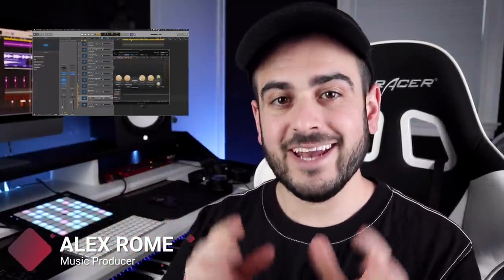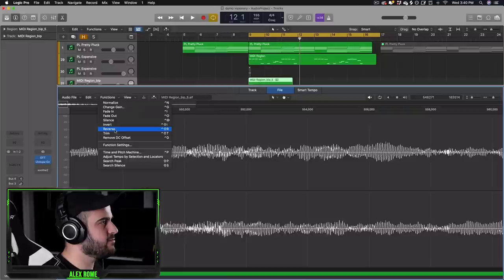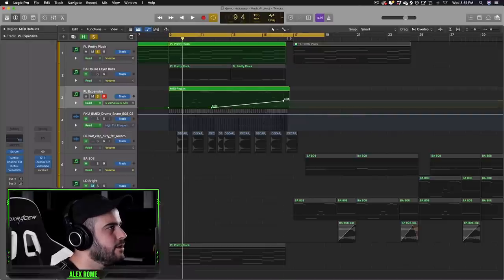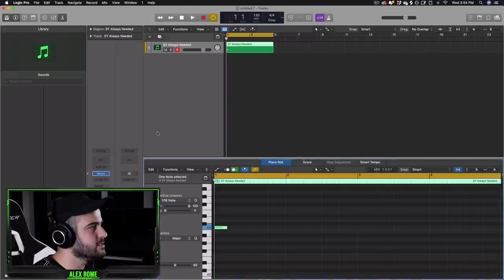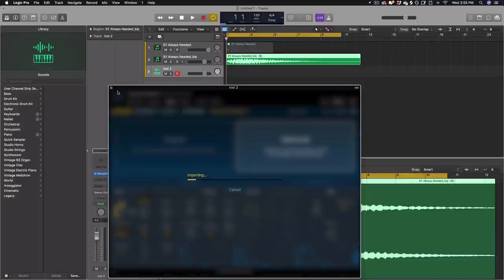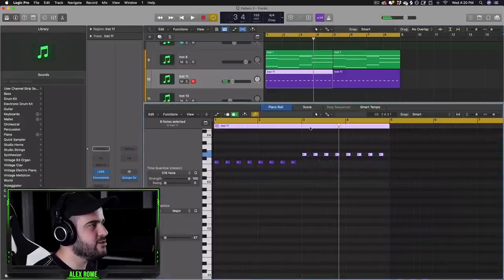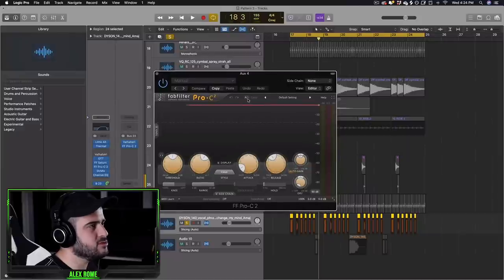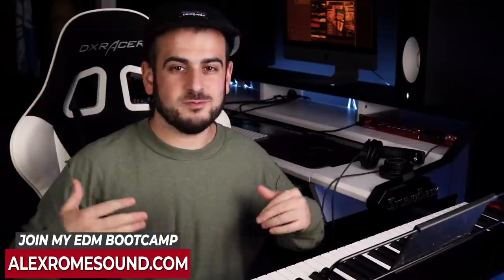5 Reverb Tricks That Every Producer Must Know